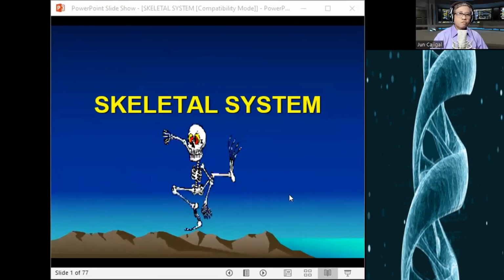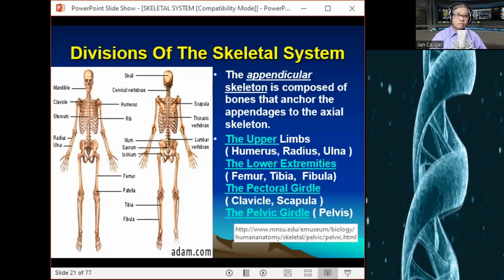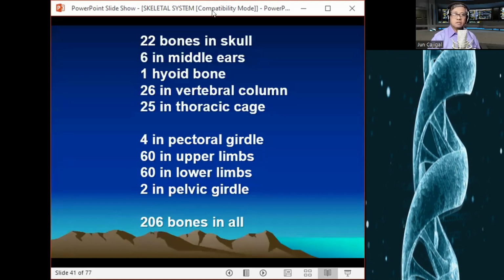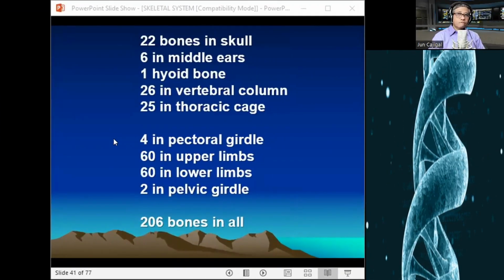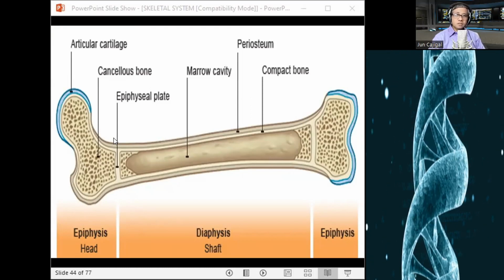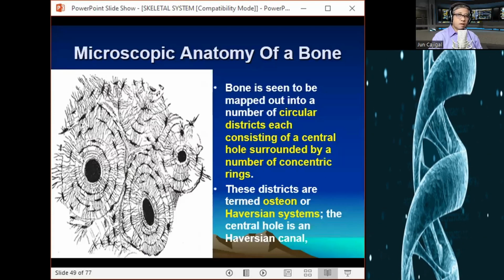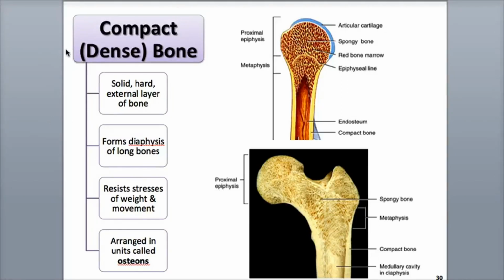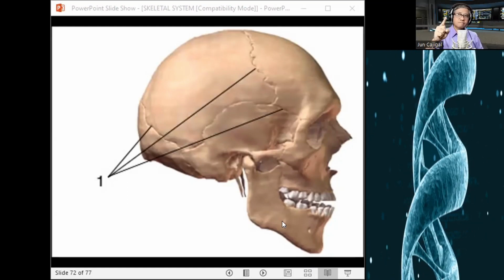THE SKELETAL SYSTEM ONLINE LECTURE By: Prof Jun Cajigal